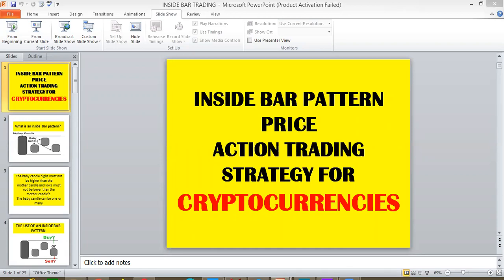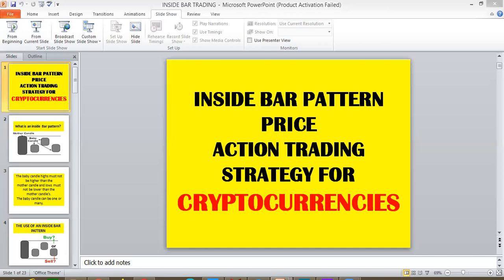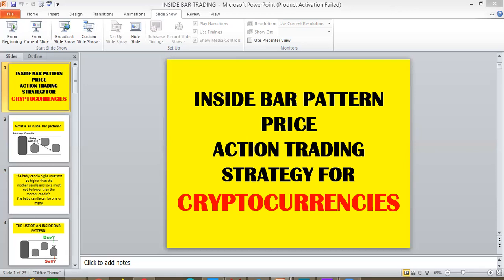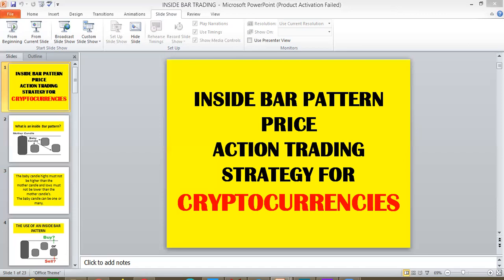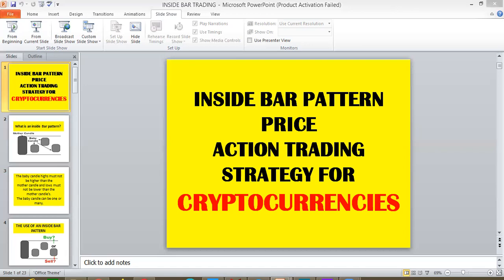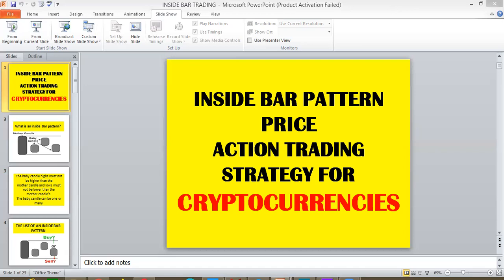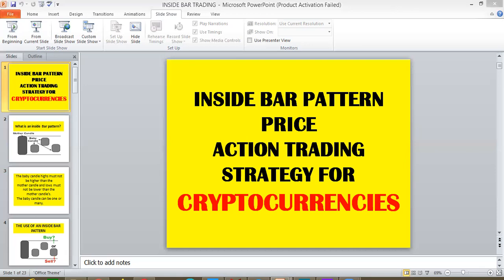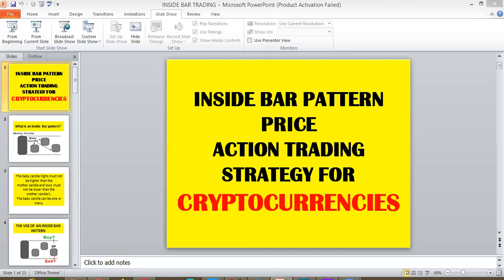HOW TO TRADE THE INSIDE BAR STRATEGY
The Inside Bar Pattern Trading Strategy is a trading technique that comprises of the mother candle and the baby candles. To trade it profitably, you need to ensure that your trading decision is in tune with the prevailing market trend.

Watch this and learn.